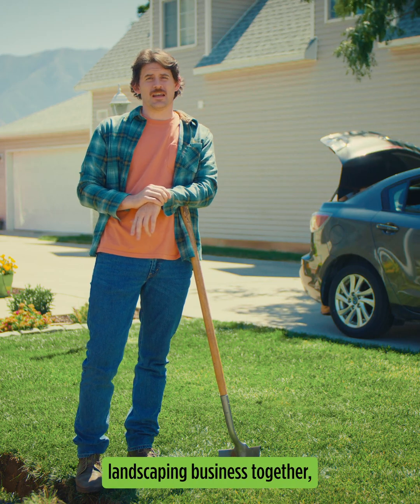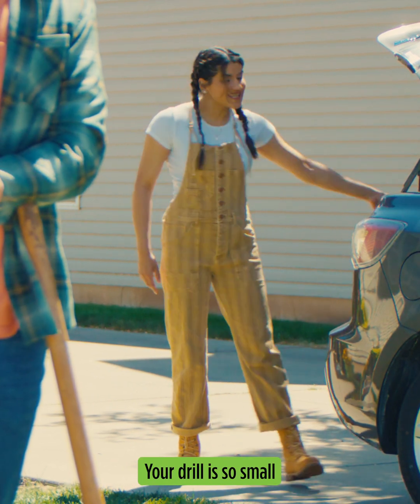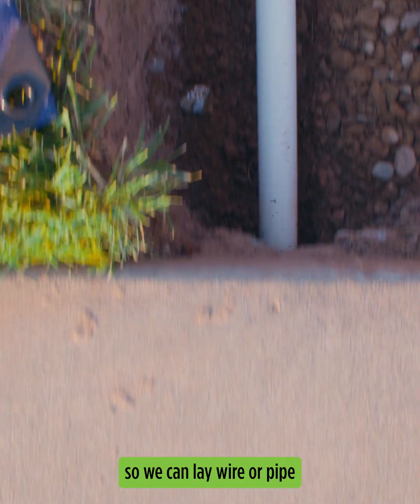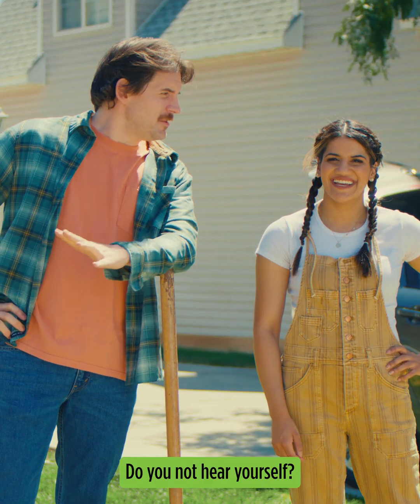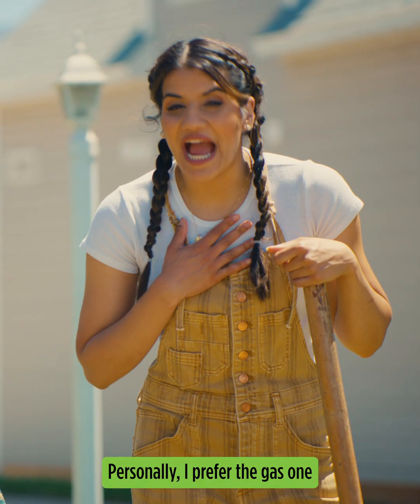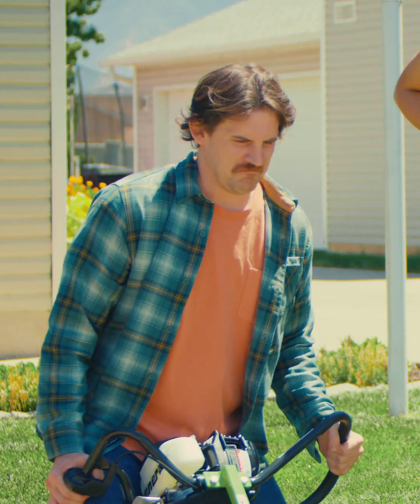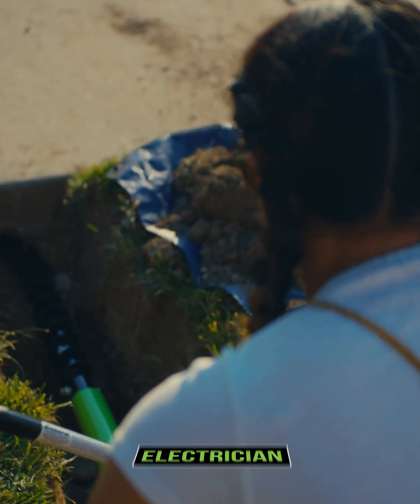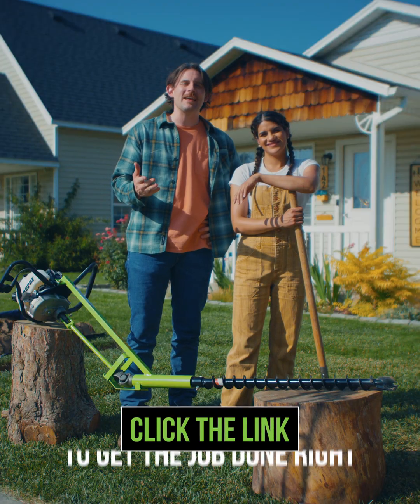Drilling Under Sidewalks with SiBore Drill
Bore horizontally under a sidewalk quickly without a muddy mess! MiniTrencher SiBore Drills are fast and efficient.